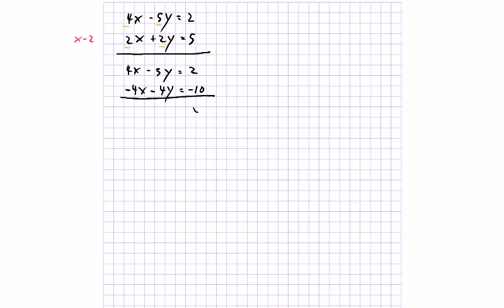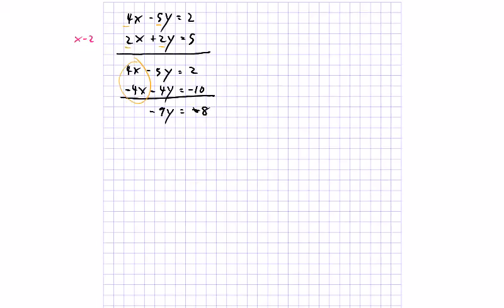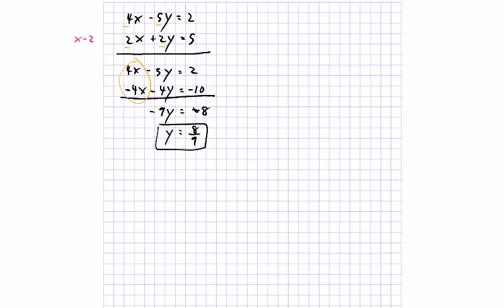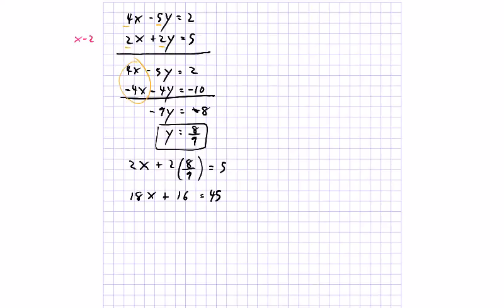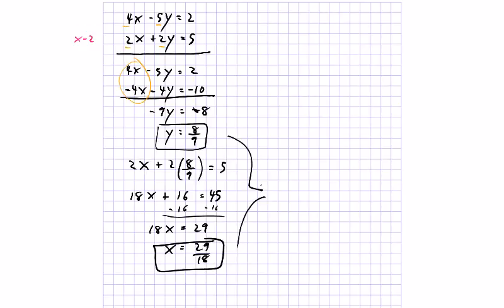Prac Solving intersections by elimination